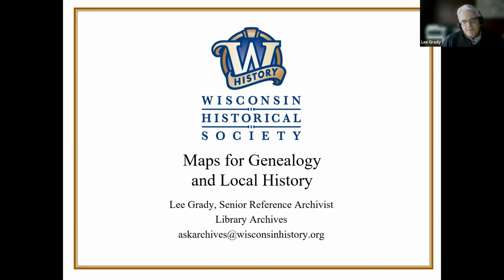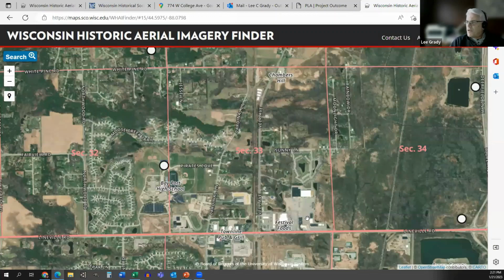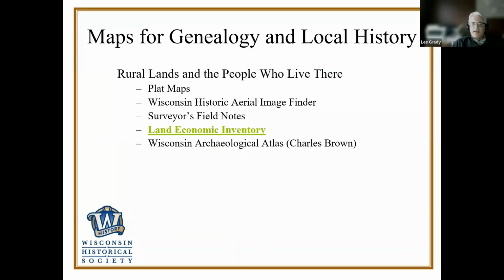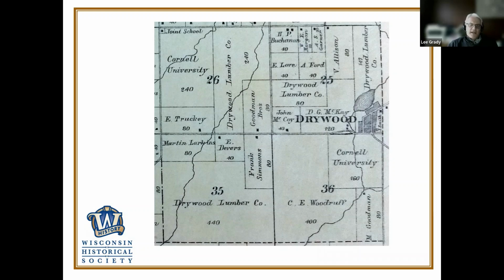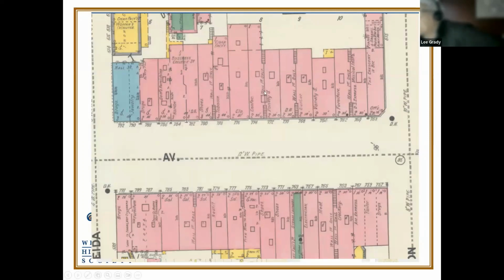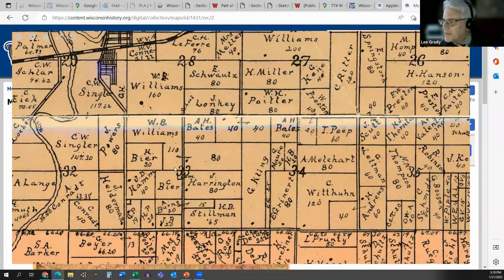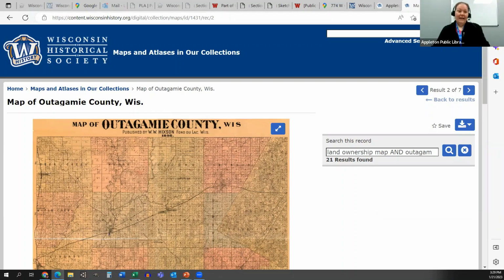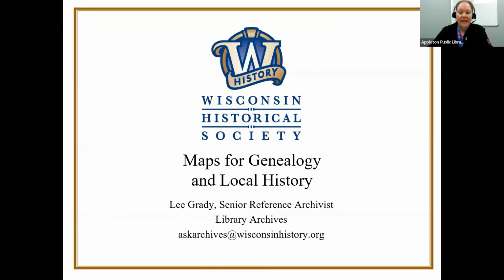Using Maps for Genealogy and Local History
Join Lee Grady of the Wisconsin Historical Society as he walks us through map resources you can use in your genealogy and local history research.